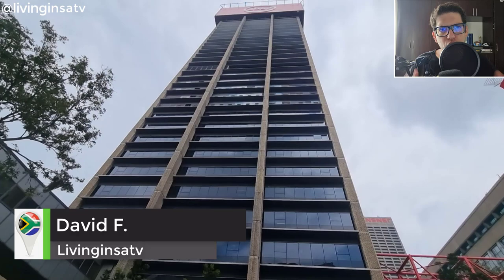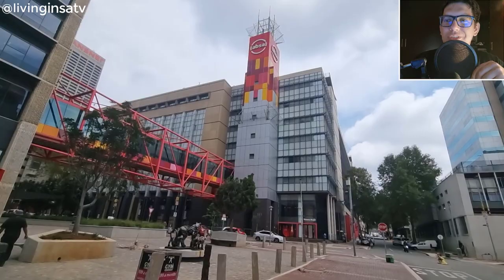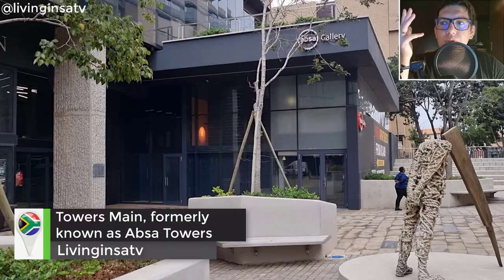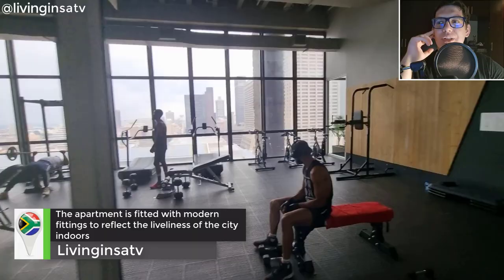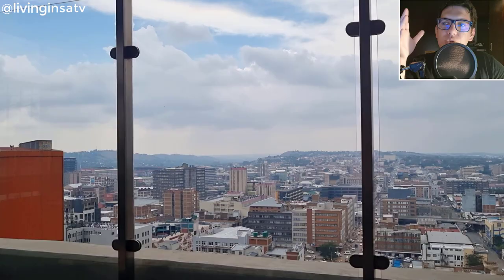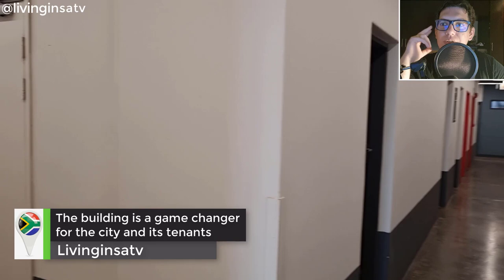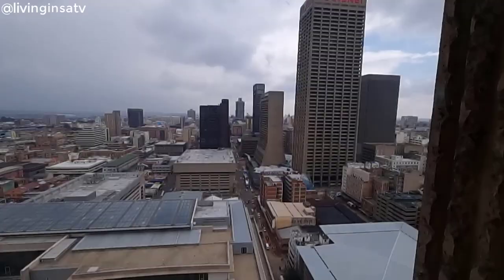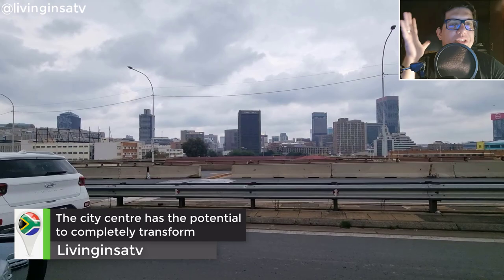🇿🇦R400Million - Towers on Main Walkthrough - Joburg's CBD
The iconic 30-storey Towers Main building in Johannesburg's ABSA Precinct now has a new owner and a new lease on life.

Divercity Urban Renewal Fund has taken transfer of Towers Main and is giving it an exciting new future and an innovative redevelopment that will extend the lifespan of this landmark on the Joburg Skyline. The game-changing development will be valued at over R400m once completed.

The WBHO / Motheo Joint Venture has been appointed as the contractor for the project and is already on site. The first steps in constructing the next chapter of this tower have already begun. A hoist has been erected up the entire elevation of the 140-metre tall building, one of the city’s 10 tallest buildings, and will be used to take materials to the upper floors. Hoarding has also been carefully positioned around the base of the property.

The Towers Main redevelopment initiative is a substantial investment in inner Joburg by Divercity, a new investment fund. Its purpose is to renew and re-energise South Africa’s urban centres by developing unique inner-city precincts. Its key shareholders and stakeholders are Atterbury Property, Ithemba Property and Talis Property Fund, and its cornerstone investors are RMH Property and Nedbank Property Partners.

Divercity integrates commercial buildings and affordable residential accommodation to create multifunctional, inclusive and diverse neighbourhoods.

Towers Main is being redeveloped into a one-of-a-kind mixed-use address, including 520 affordably priced residential rental apartments. ABSA, a key partner in this project, will also be leasing back nine floors with 10,000sqm of office space in the redeveloped building.

From the outside, the building will be visually transformed, with its existing façade being completely removed and replaced with a brand new one.

Changes inside the building will be equally dramatic as it is repurposed. “The building is very well suited to a residential conversion, with lots of natural lighting. We’re using a special lightweight brick to limit the load on the existing structure. It is designed to be long-lasting, with quality, durable materials used to construct cost-effective, resilient units,” confirms Derrick Pautz, Atterbury Development Manager.

The residents and employees of the building will enjoy an entire floor of coffee shops, restaurants and recreation. On ground floor, they will be able to access all the amenity of convenience retail, child care facilities, a public park, integrated public transport facilities and a wealth of public art.

The 20 floors of dedicated residential accommodation and recreation will be launched in phases, with the first residents expected to move into Towers Main as early as the end of this year. Most units, however, will become available in the first quarter of 2020. ABSA is also expected to reoccupy the towers early in 2020.

“Towers Main will bring new life back into the CBD, enable people live closer to where they work and help them to benefit from more disposable income as a result of saving time and a fortune in transport costs. Not only is it set to help address the city’s housing backlog, but by giving people all the amenities that they need and want to enjoy quality of life, it will be more than just a place to live.”

Divercity is deeply committed to the Joburg inner city and its urban regeneration. In addition to creating an inclusive new world-class ‘live, work, play’ environment, the redevelopment of Towers Main in the ABSA Precinct is about much more than a single, albeit iconic, building. The project is also designed to rejuvenate the entire surrounding area as part of a wider neighbourhood development initiative. Towers Main connects with Divercity’s other major project in Jozi, the mixed-use Jewel City, which is also making excellent development progress. Jewel City, in turn, connects to the vibey Maboneng. A pedestrian-friendly walkway will run all the way through all three precincts, an area the length of around 10 city blocks, complete with street furniture, lighting and art.